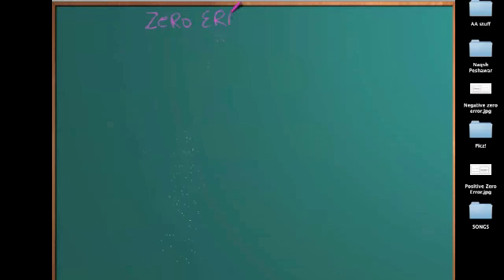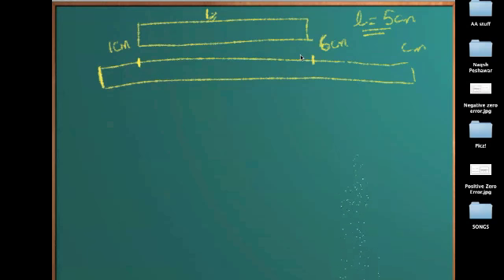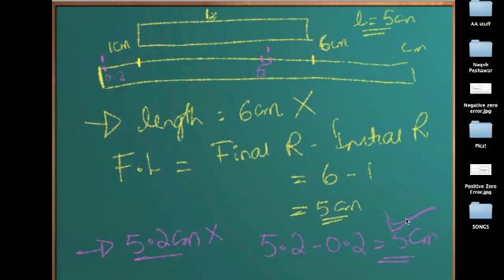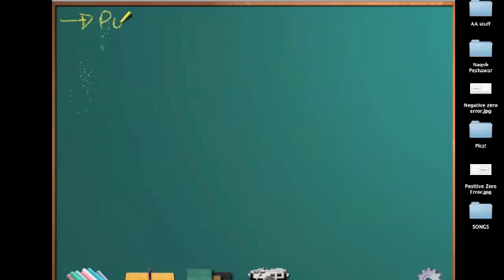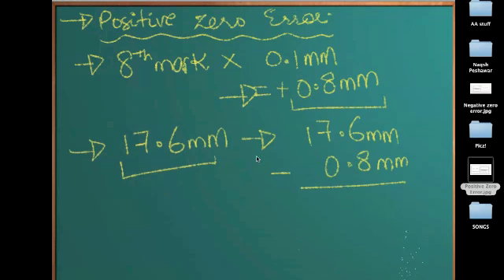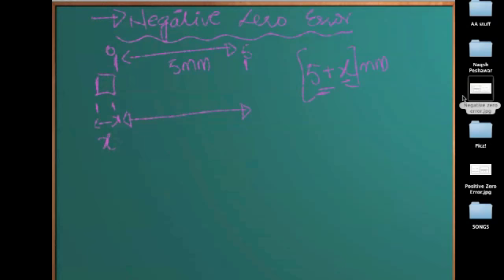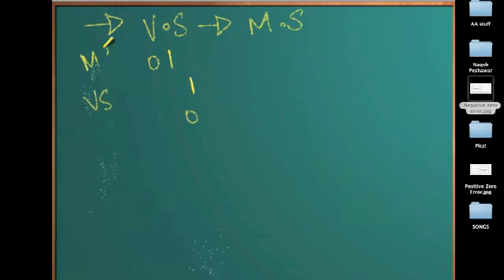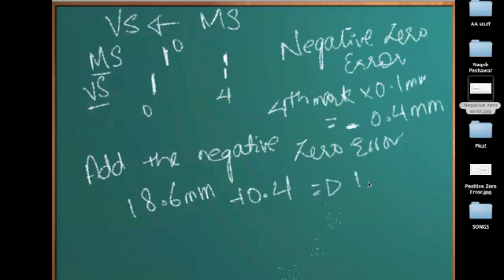Measuring Devices Lect 5 - Zero Error On a Vernier Calliper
In this video you will learn:
1) About Zero Error
2) How to calculate the zero error using a vernier calliper
3) Method to get a more accurate, zero error-free reading